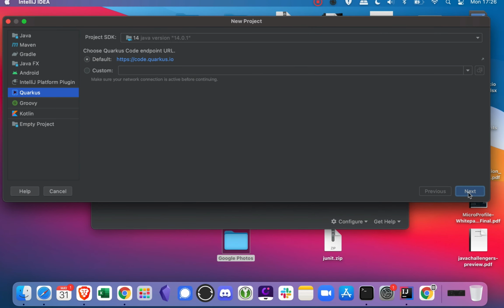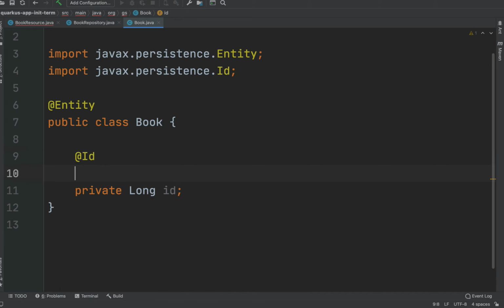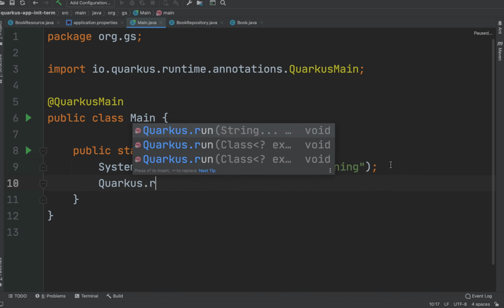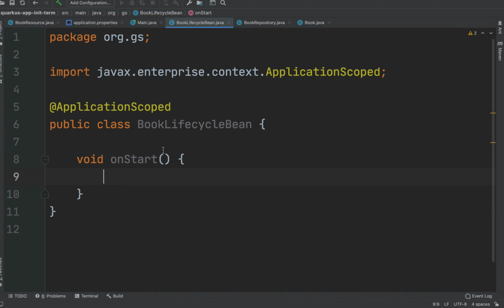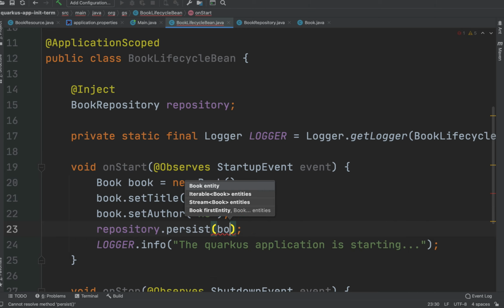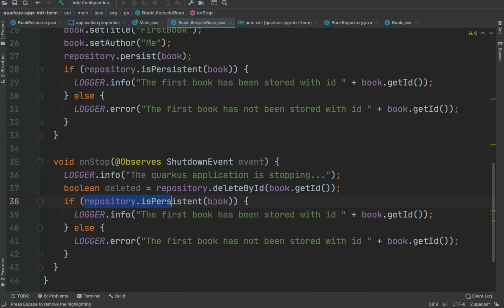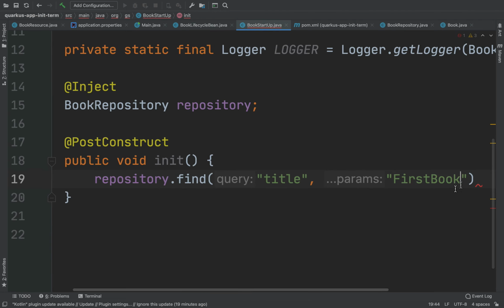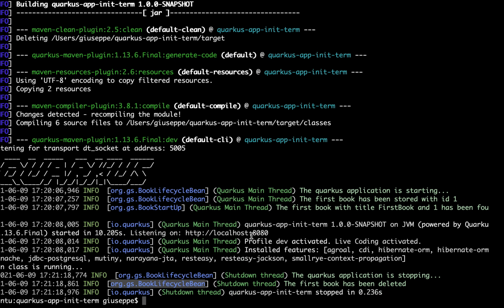Understanding application initialization and termination in Quarkus | Quarkus Tutorial | Java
✅  Understanding application initialization and termination in Quarkus | Quarkus Tutorial

⌚ Timestamps
00:00 Introduction | Quarkus Tutorial
06:11 @QuarkusMain Application initialization | Quarkus Tutorial
08:00 @QuarkusMain refactoring application initialization | Quarkus Tutorial
10:00 StartupEvent application initialization | Quarkus Tutorial
10:00 ShotudownEvent application termination | Quarkus Tutorial
18:35 StartUp application initialization | Quarkus Tutorial
24:06 GitHub Repository application initialization and termination | Quarkus Tutorial

🧑‍💻 Mentoring & Coaching

I remember very well when I started my journey that led me to become a developer.
At the time the resources on which to study outside the academic environment were very few and often it was not clear which path to follow.

For this reason, I want to propose myself without any type of commitment to Mentoring and Coaching.

Quarkus | Cloud-Native | QuarkusMain | StartupEvent | ShoutdownEvent | StartUp